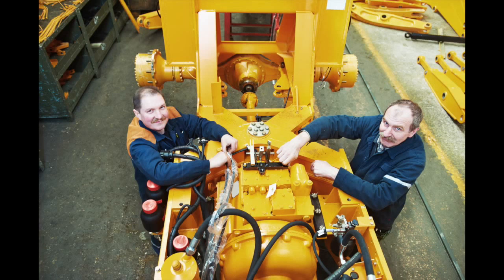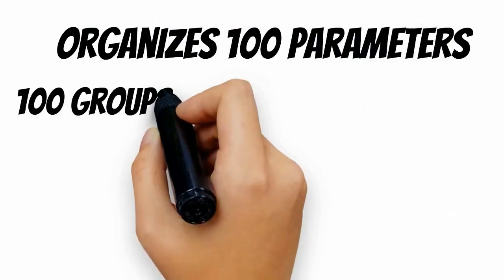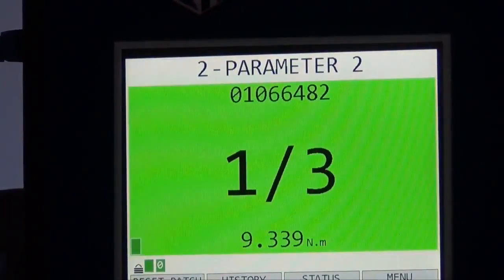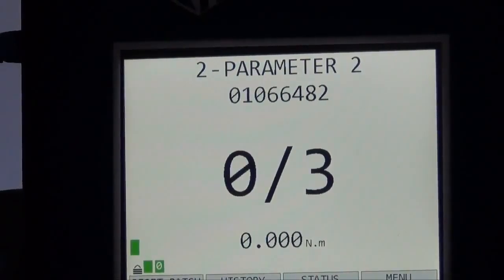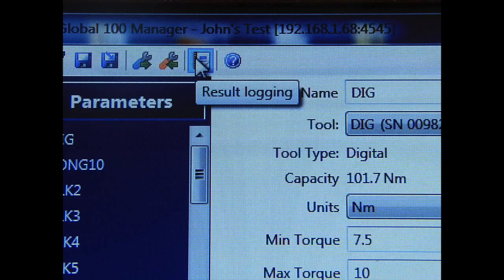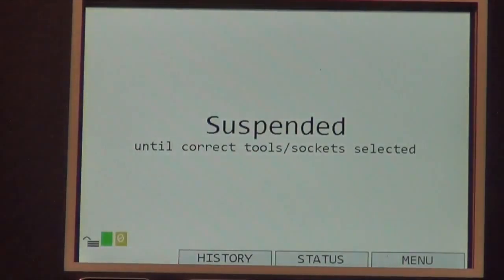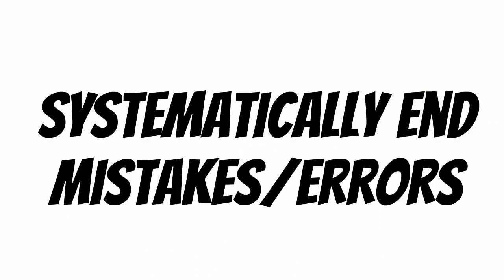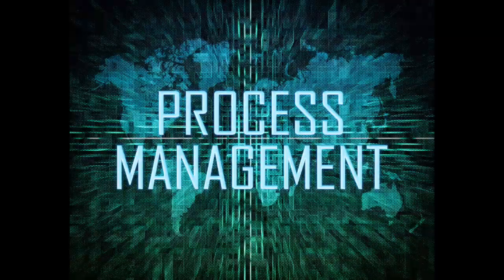Global 400 Error Proofing System